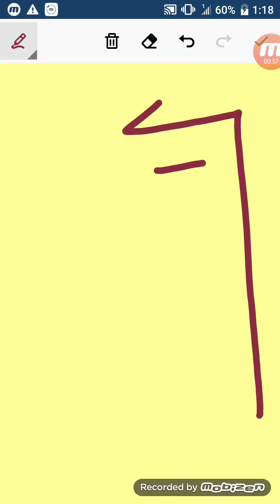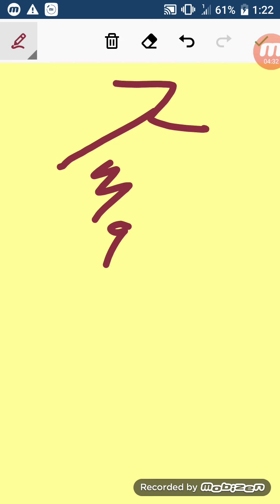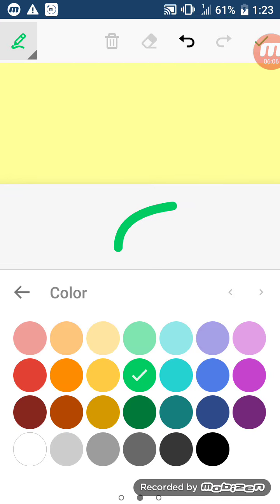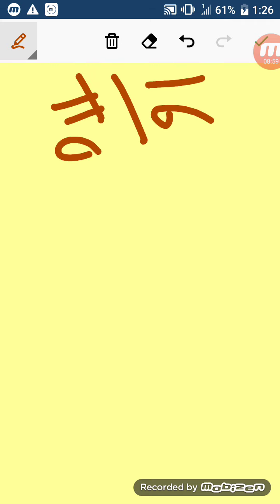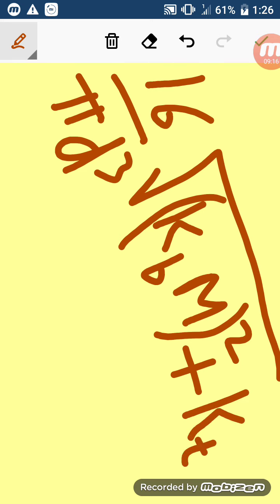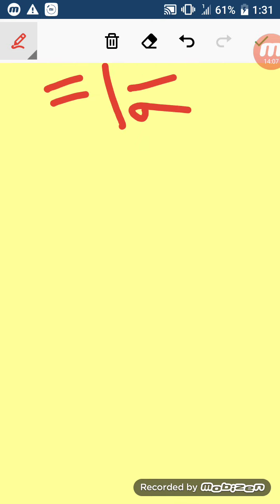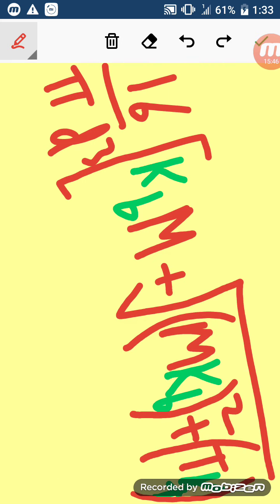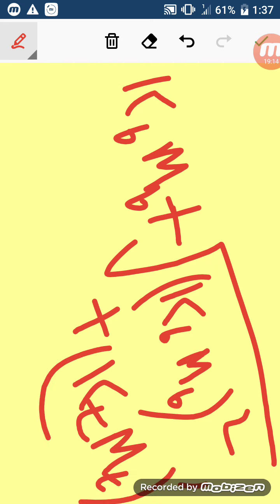Design of shafts part 3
Design of shafts via shock and fatigue factors